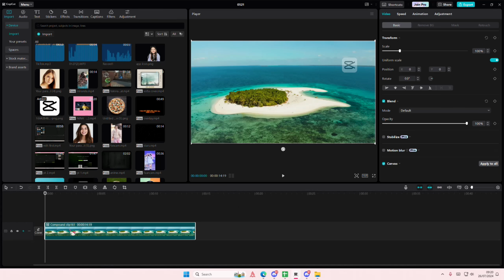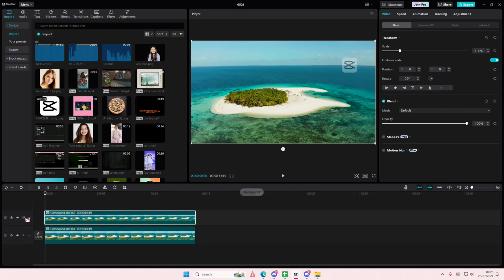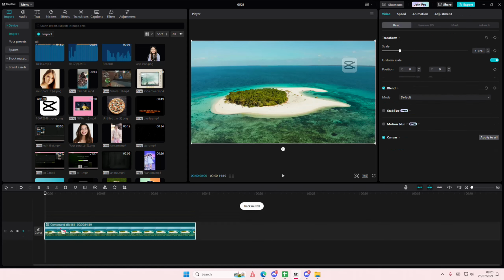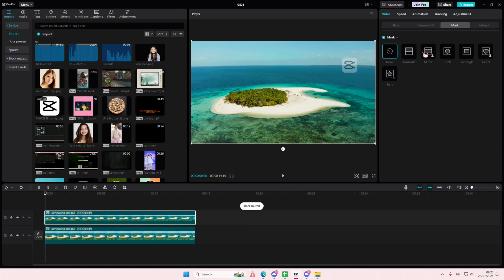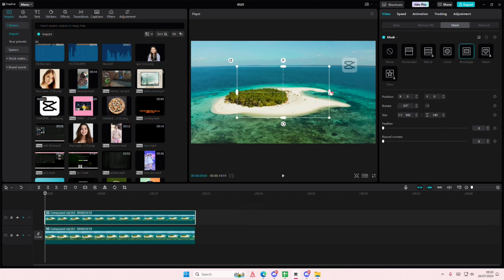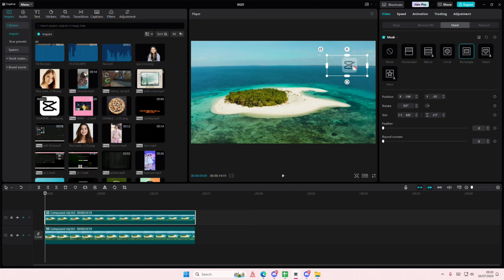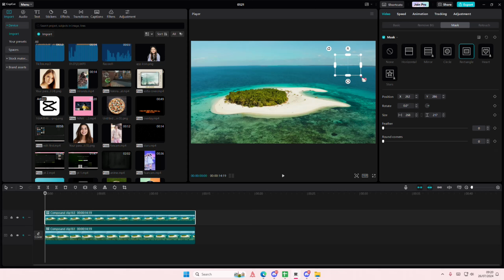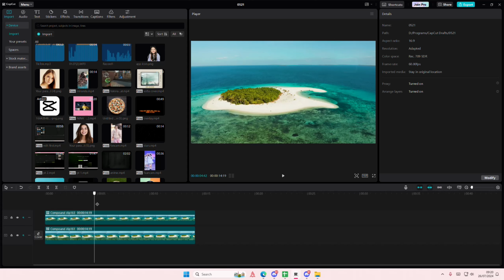🔥 TIPS: Free! How to Remove Watermark from Video in CapCut (2024 Tutorial)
Learn how you can remove watermarks on CapCut PC by watching this video.